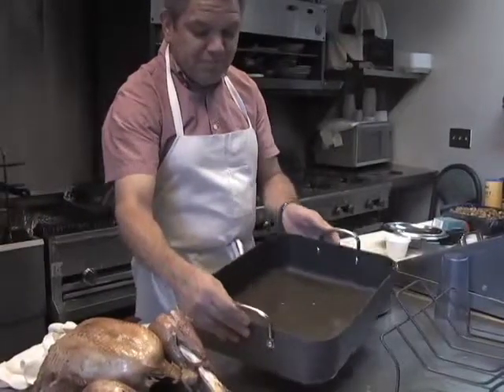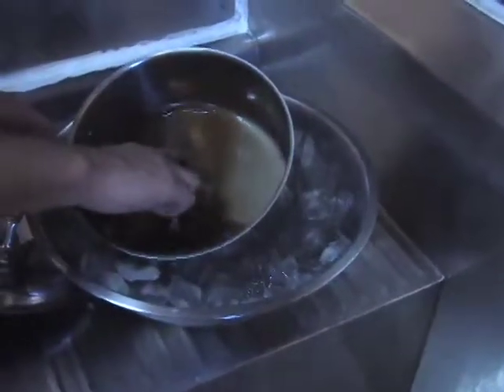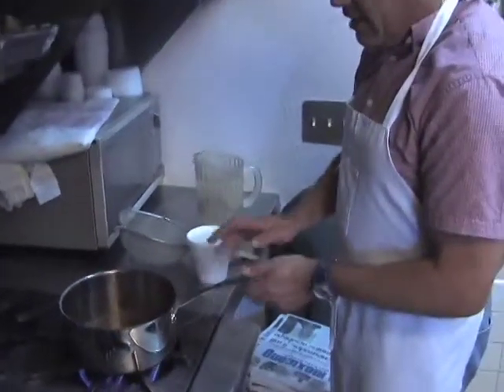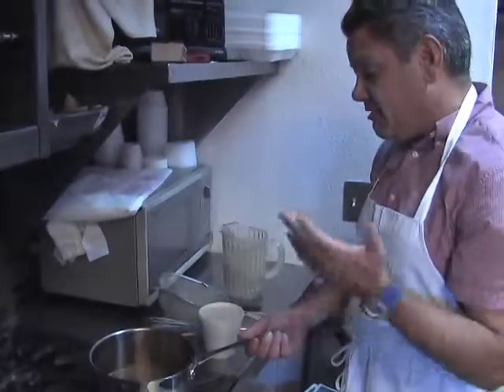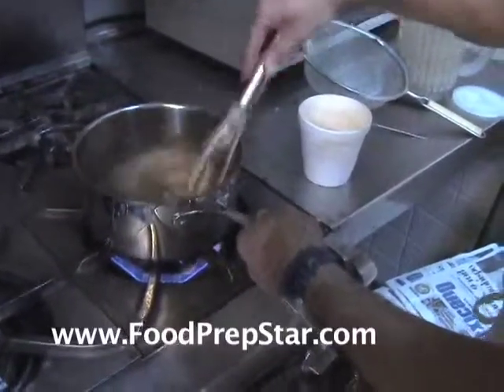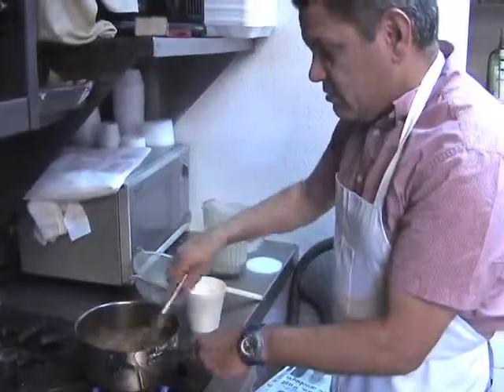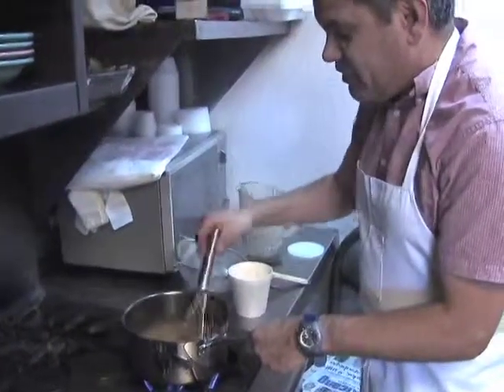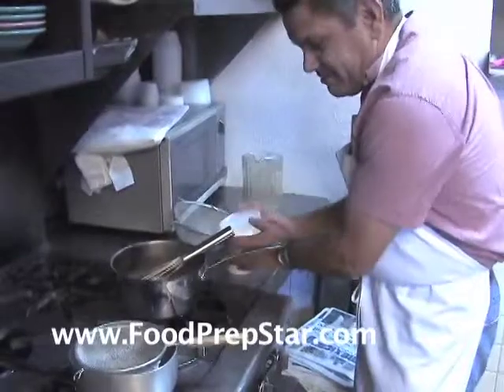Turkey, Stuffing, Gravy, and Wines How to Cook Turkey: Simple Recipe